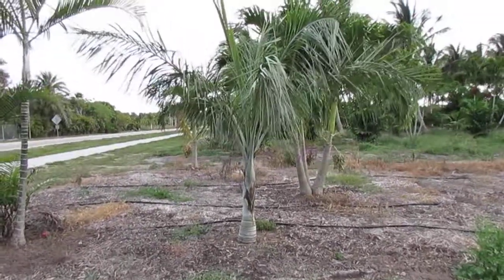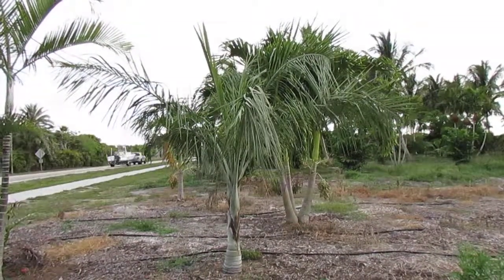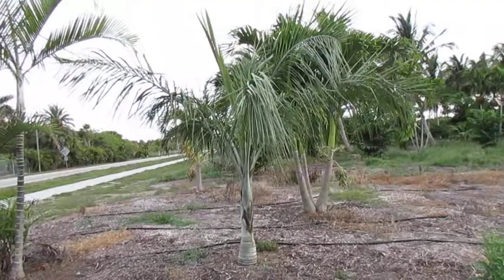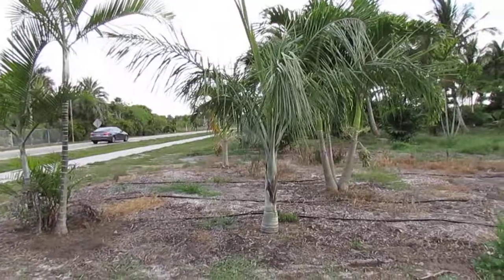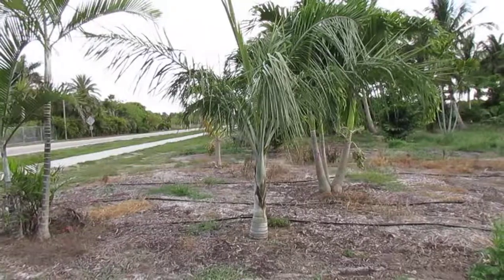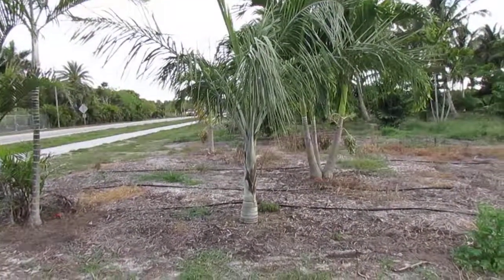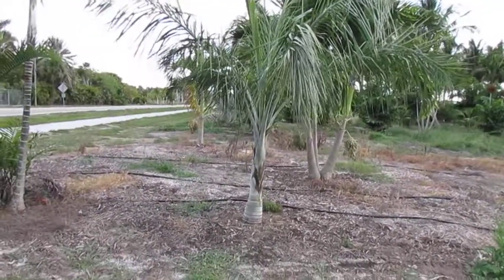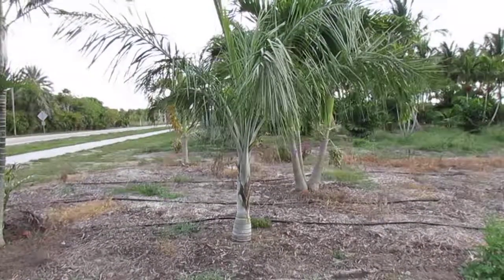The Sargent's Cherry Palm - Pseudophoenix sargentii, a Florida Native.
One of the multiple varieties of Pseudophoenix sargentii, native to Florida and the Caribbean. Climate, culture, and history.